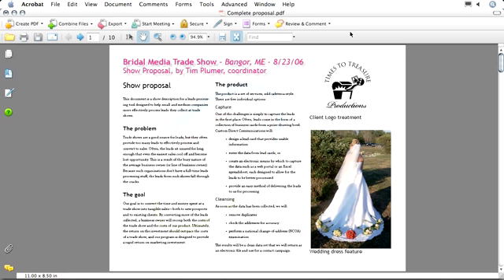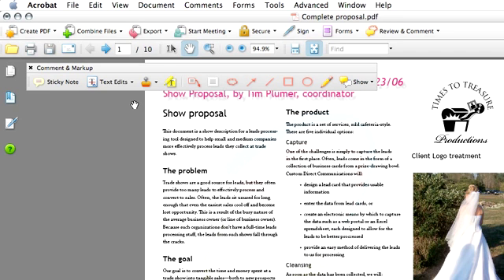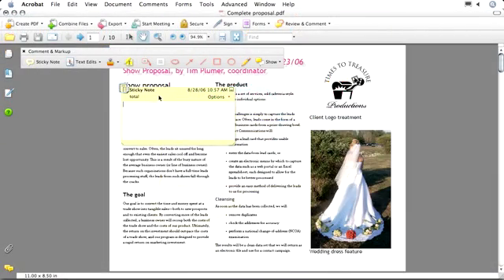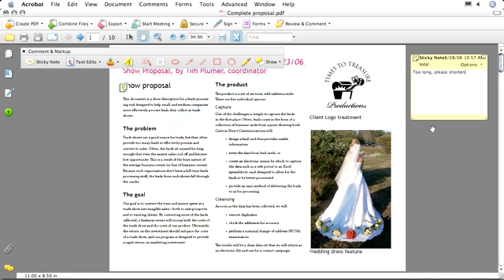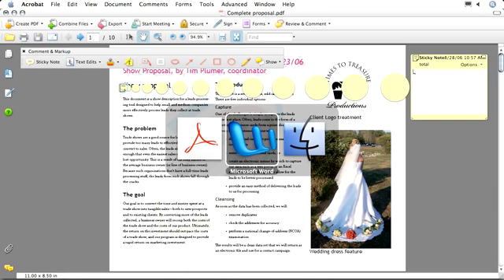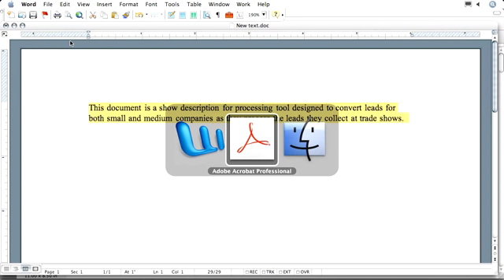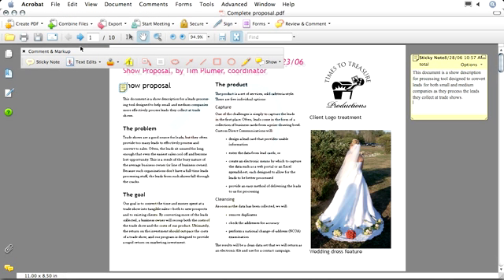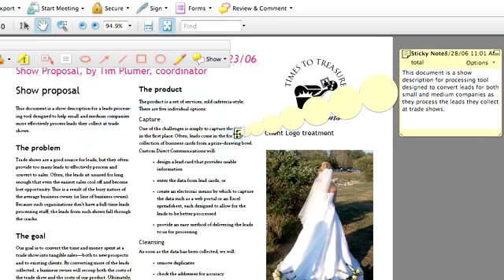TAC8QT P1 L10 T01